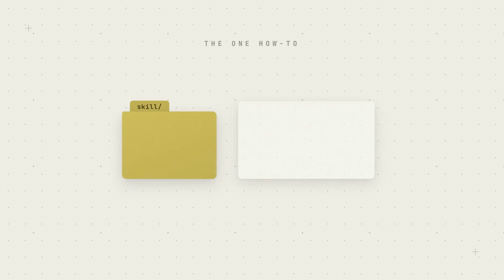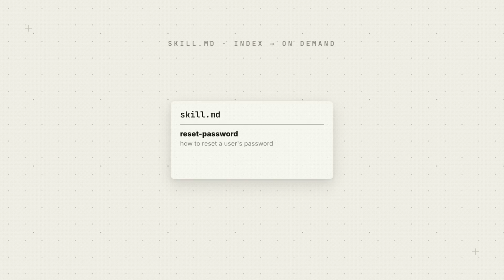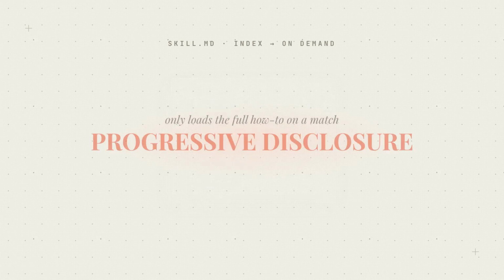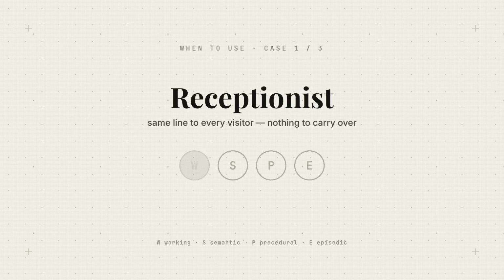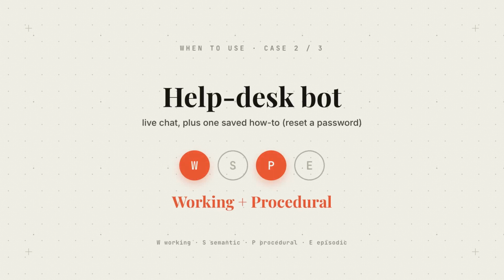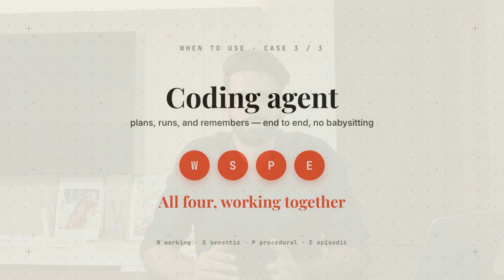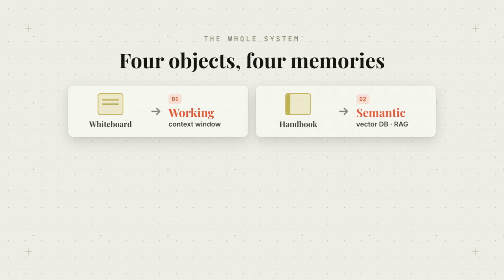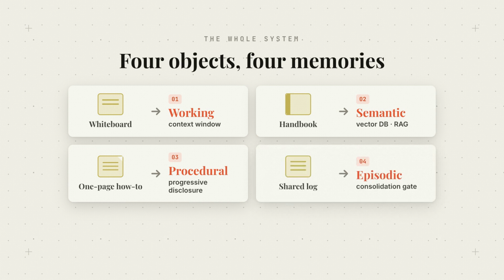The 4 Types of Memory That Make AI Agents Work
Chatbots and AI agents are often spoken about like they are the same thing. They are not.

In this video, I explain the four types of memory that turn a normal chatbot into a real AI agent:
1. working memory
2. semantic memory,
3. procedural memory
4. episodic memory.

We’ll use one simple office and whiteboard example to understand context windows, persistent knowledge, agent skills, and why a fresh chat session starts cold every single time.

By the end, you’ll understand why basic chatbots forget, why bigger context windows don’t solve everything, and what kind of memory an agent actually needs to work on its own.